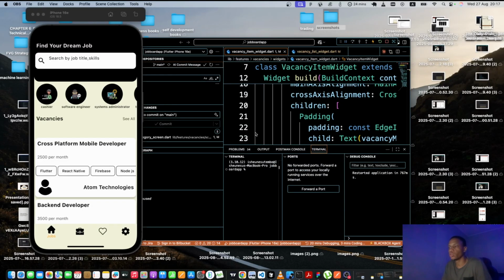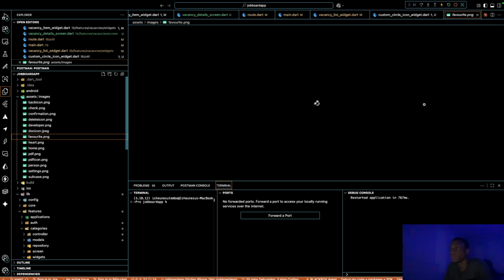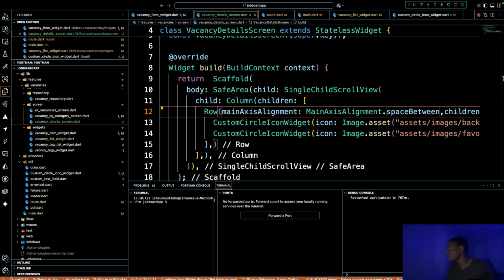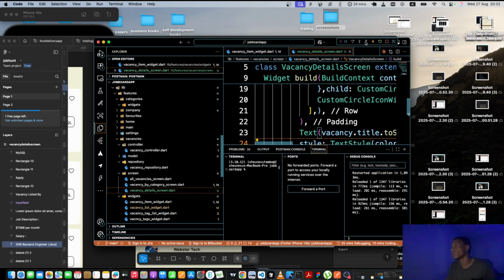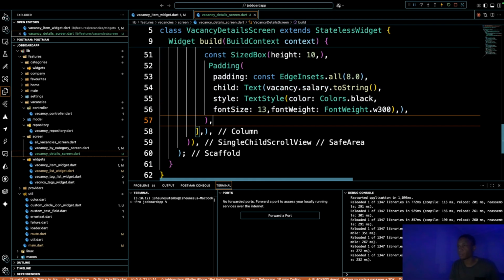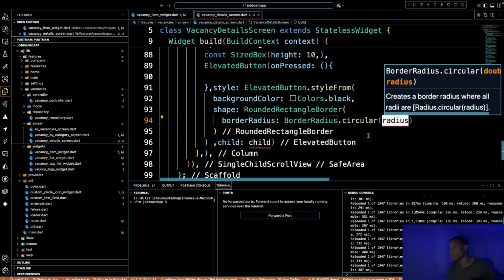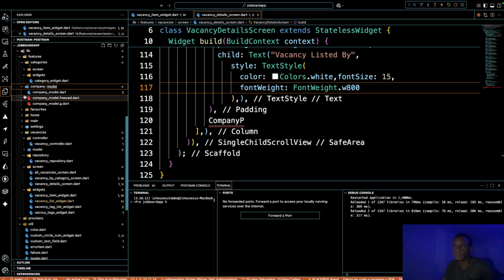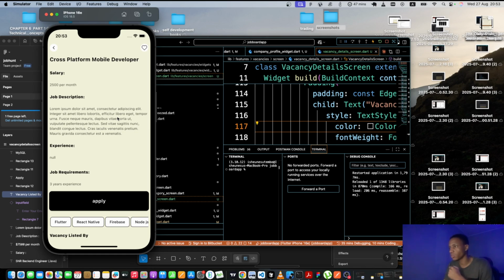#9 Building a Job Board App with Flutter& Riverpod | Vacancy Details Screen (Express +Backend)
In this episode of our full-stack job board mobile app series, we’ll be developing the Vacancy Details Screen using Flutter with Riverpod for state management. On the backend, we’re integrating with Express.js and MongoDB to fetch and display job vacancy details in a clean and responsive UI.

By the end of this video, you’ll learn how to:

Build a Vacancy Details Page in Flutter

Manage state with Riverpod AsyncNotifier

Connect Flutter to an Express + MongoDB backend

Display structured job data dynamically

This series is perfect for anyone learning Flutter full-stack development and looking to master state management, backend integration, and clean UI development.